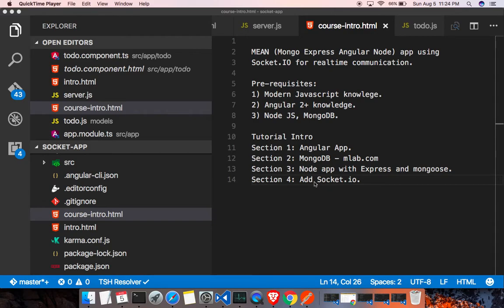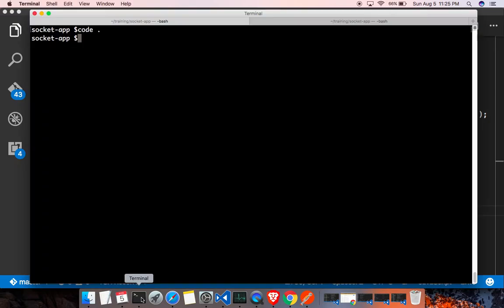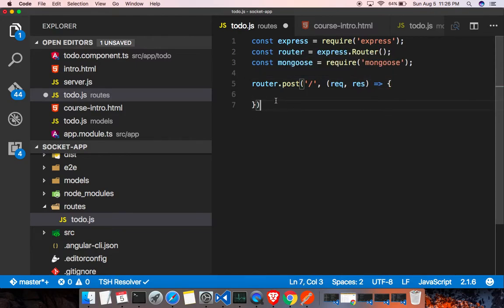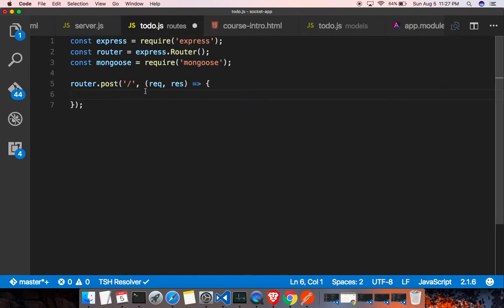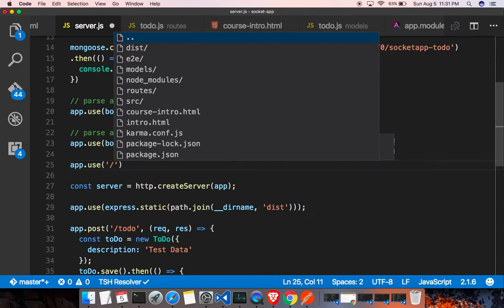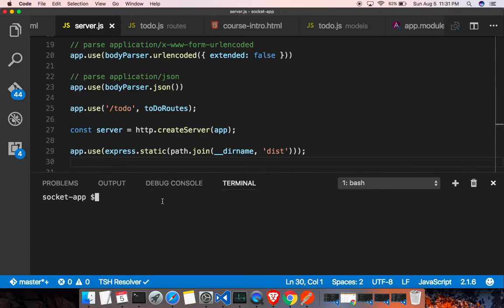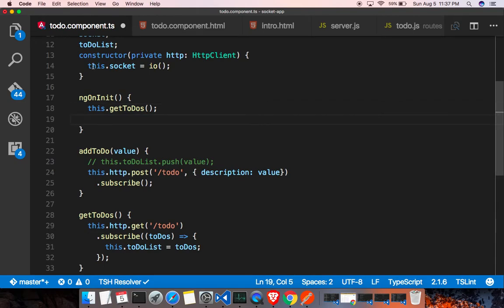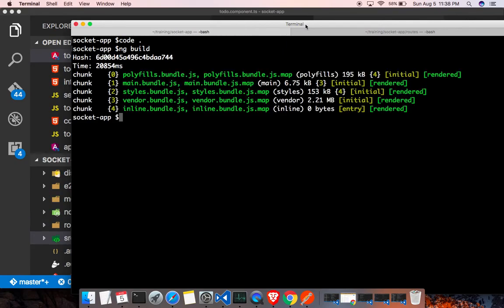Mean SocketIO ToDo App- Section Four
Mean ( MongoDB, Express, Angular & Node.js ) Socket.IO app - Section Four (Adding Socket.io to Server and Client)